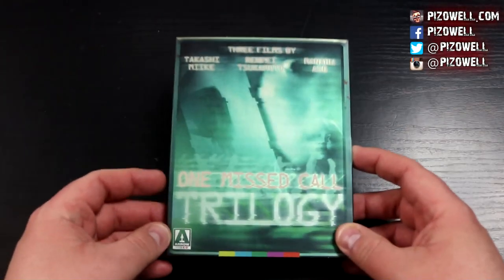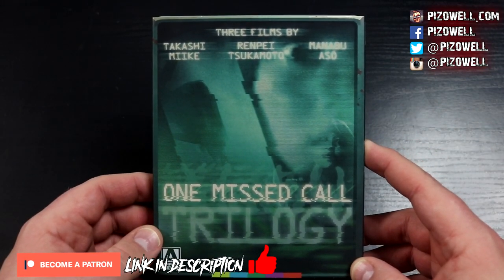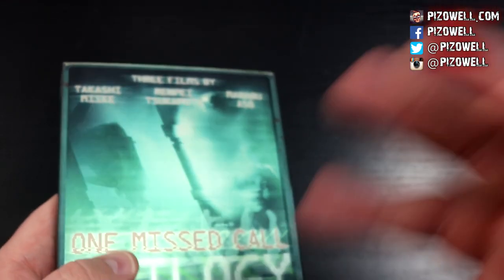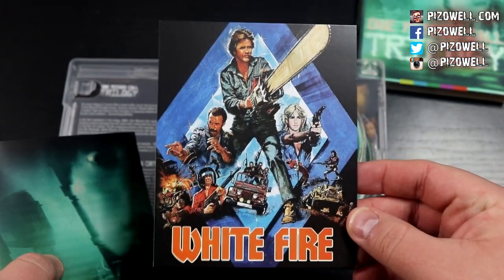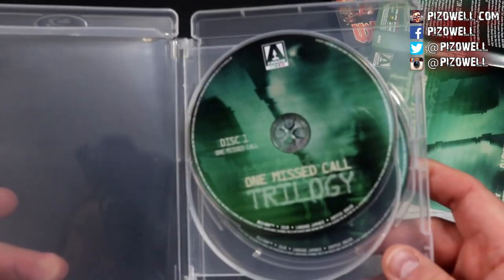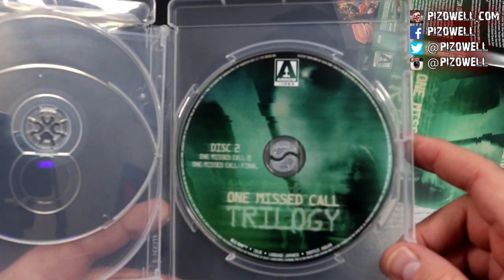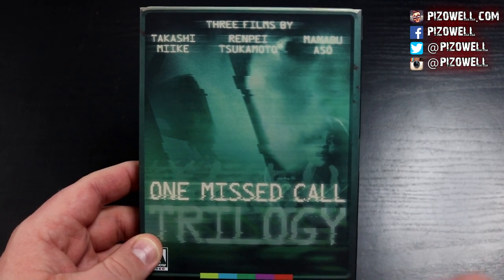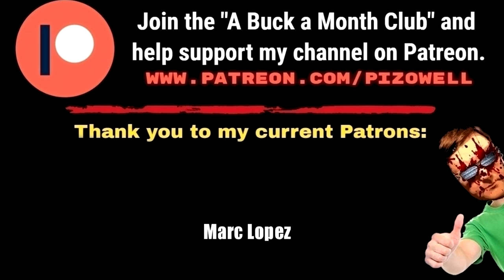ONE MISSED CALL Trilogy Blu-ray Overview (Arrow Video)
SUPPORT
► Get cash back when you shop online.